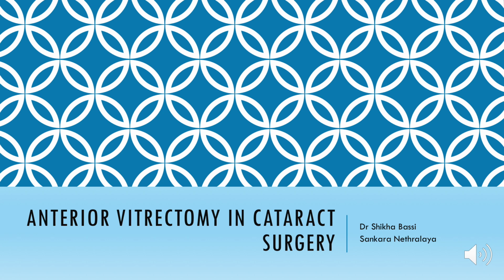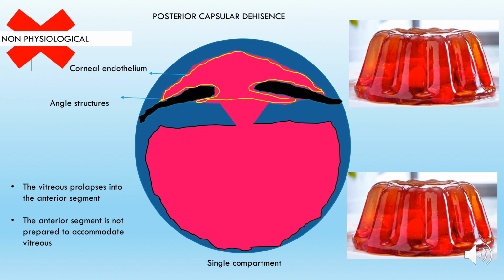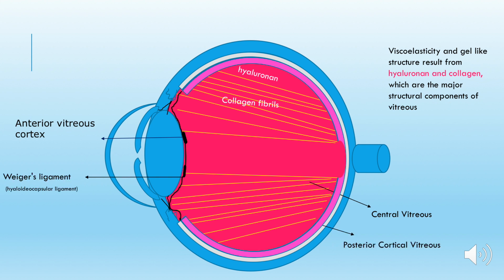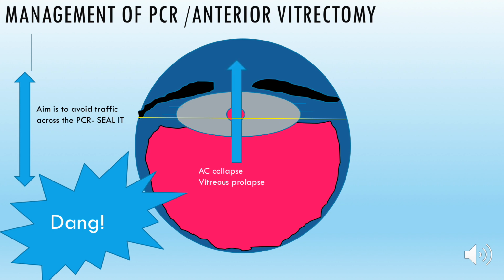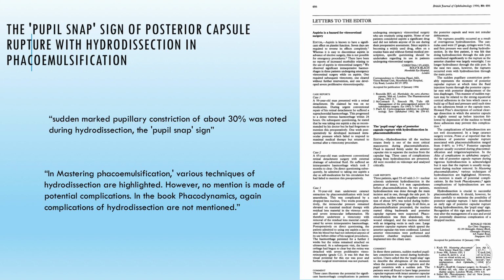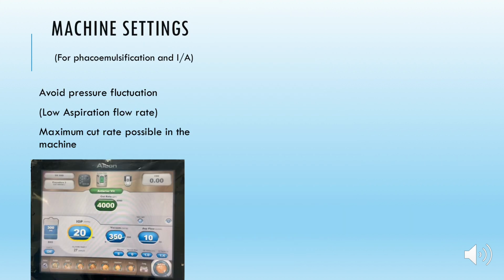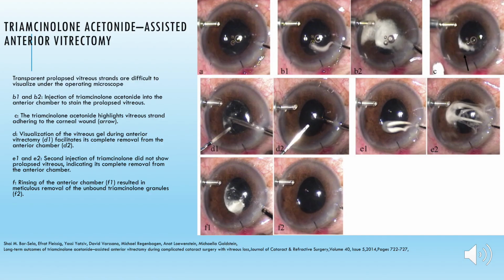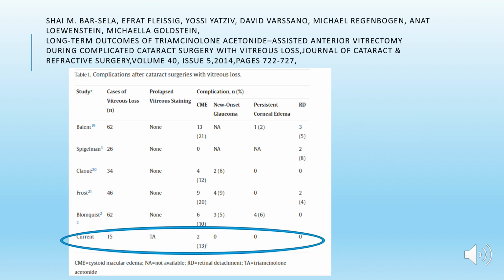Anterior vitrectomy in cataract surgery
Describes the relevant anatomy and anterior vitrectomy basics